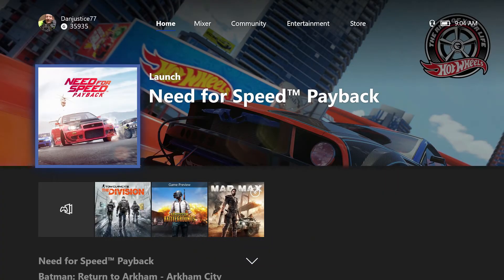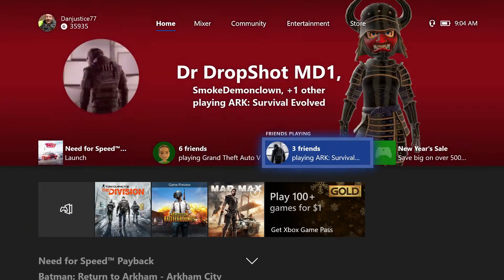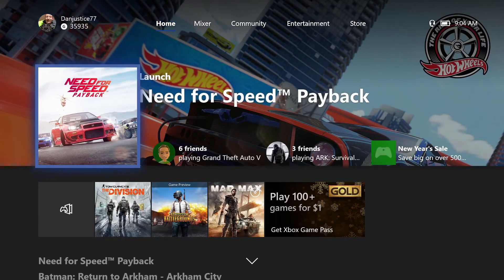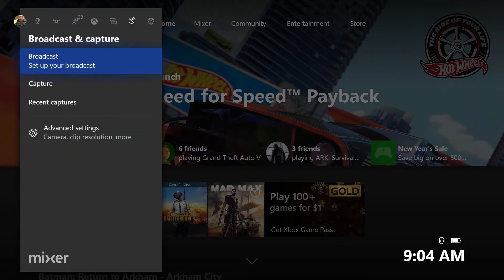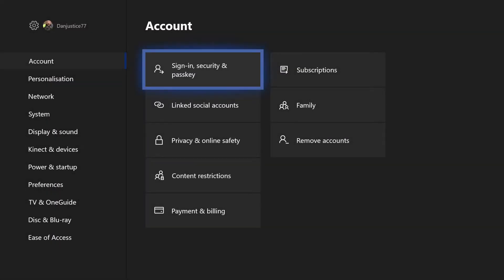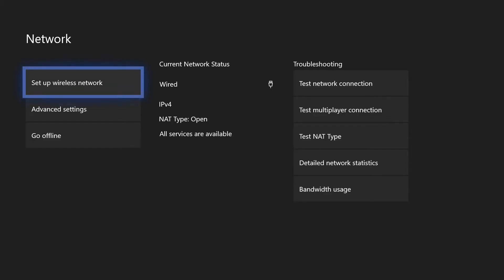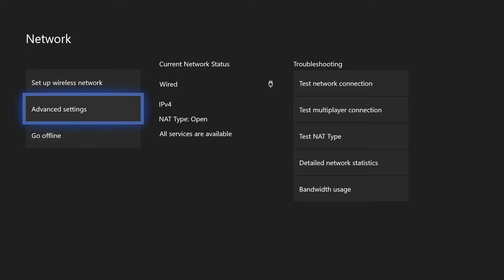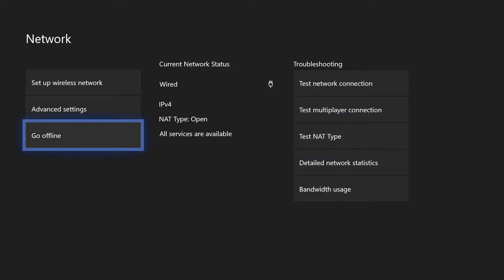How To Fix "Connect To Xbox Live" Error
if your Xbox does not connect this is the easiest and quickest way to try and fix it I hope this helps if it didn't please leave a like on this video I am also still trying to find a fix for people who cannot hear their mates have a great new year and thank you for watching